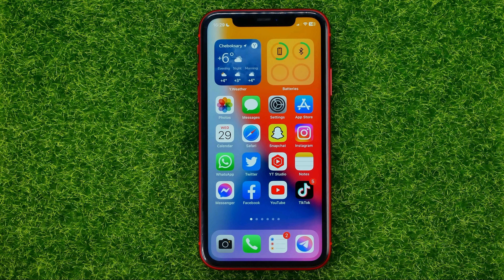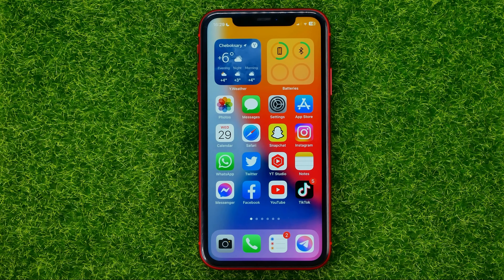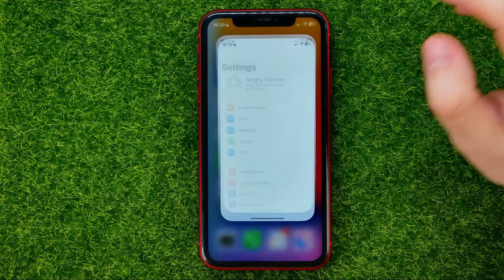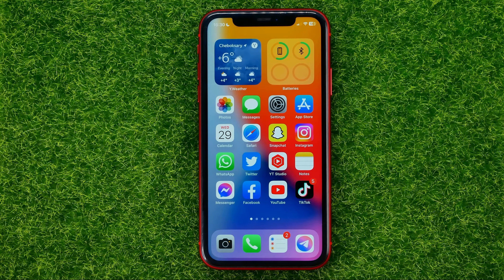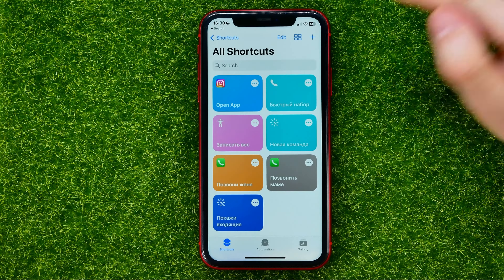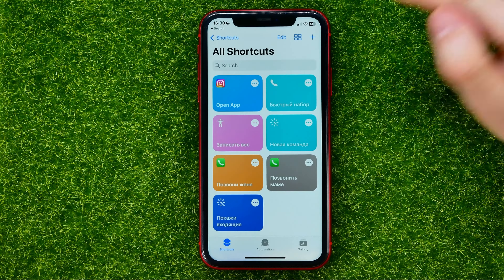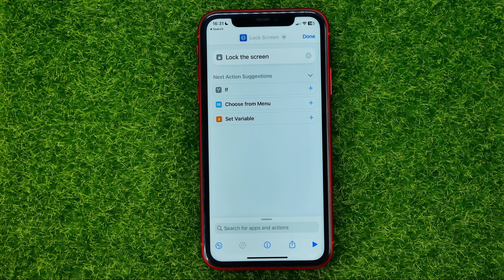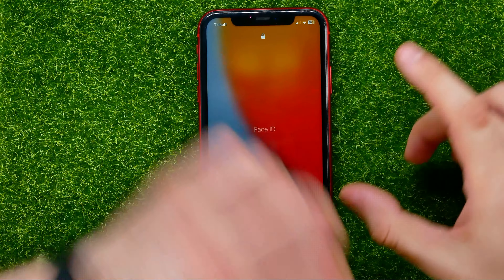How to Add Lock Screen Shortcut on iPhone Home Screen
If you are looking for a video about how to add lock screen shortcut on iphone home screen, here it is!

00:00 - Intro
00:23 - How to add lock screen shortcut on iphone home screen